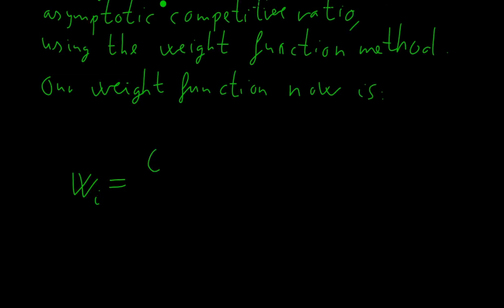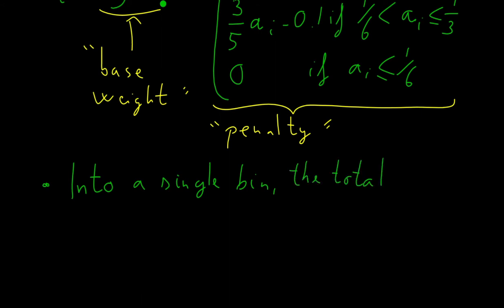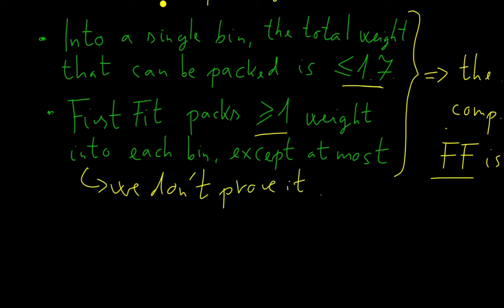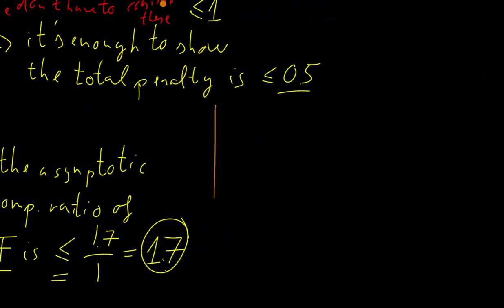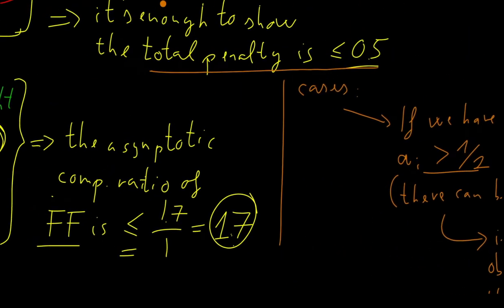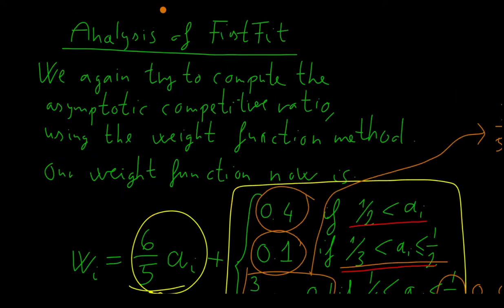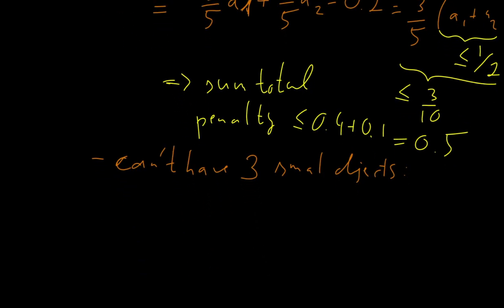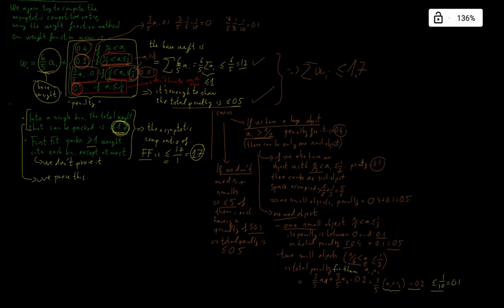Bin Packing: Analysis of the First Fit algorithm (sketch)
The First Fit algorithm has an asymptotic competitive ratio of 1.7. We don't give a complete proof for this, only define a suitable weight function using which it is a relatively short case analysis that one cannot fit more than 1.7 total weight into a single bin, and a quite longer one to show that First Fit packs a total weight of 1 into each bin, except at most 3. We prove only the first statement.